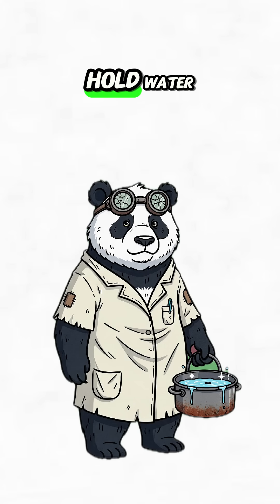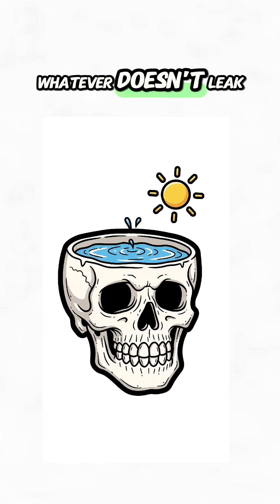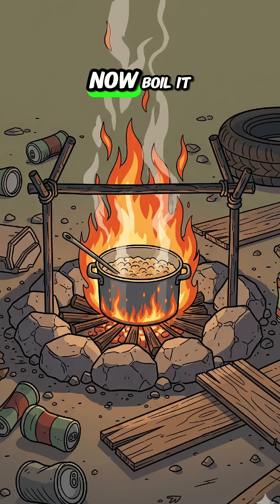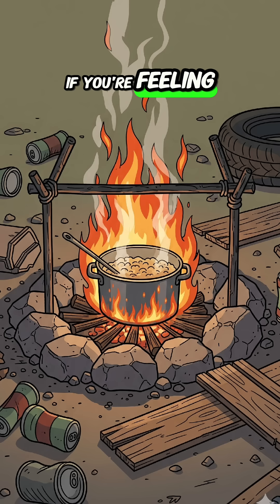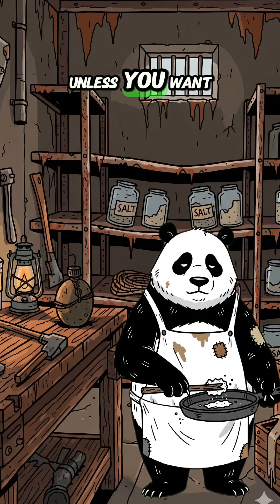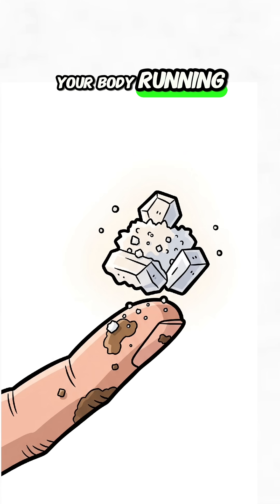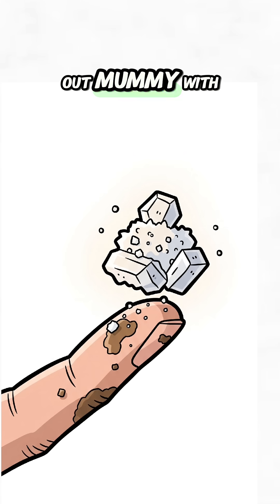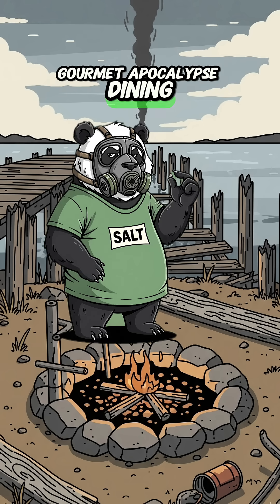How to make salt from seawater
Learn how to make salt from seawater in a post-apocalyptic world using simple survival science. In this quick survival guide, we show how to boil seawater and collect salt when stores and supplies are gone. Perfect for anyone interested in survival skills, prepping, or DIY science.